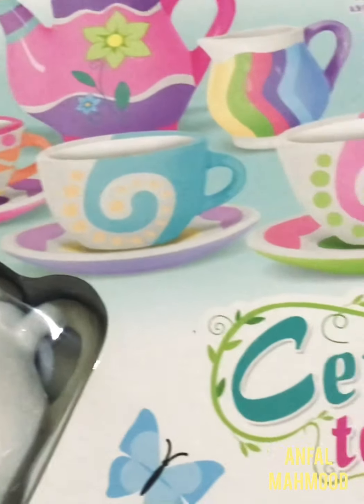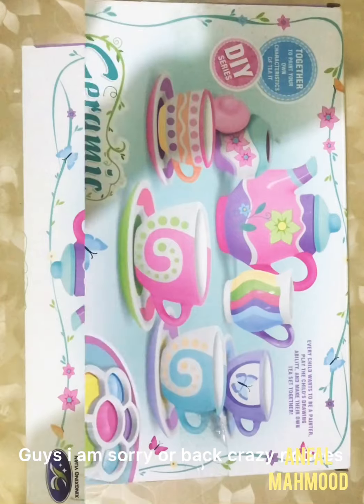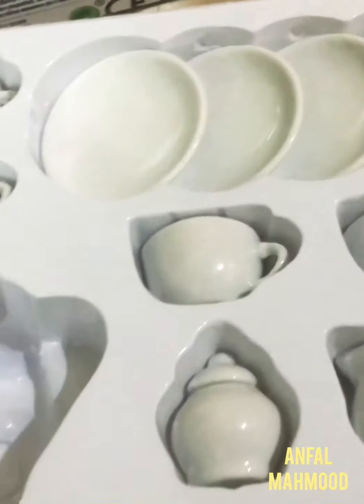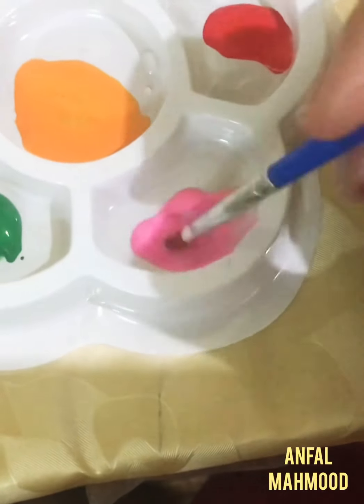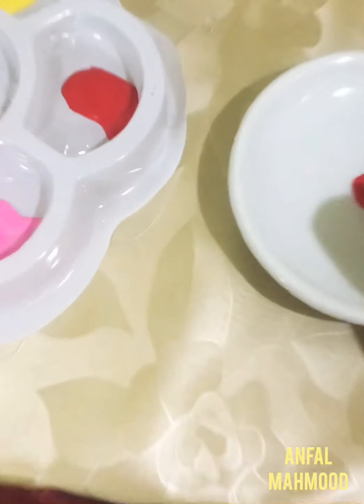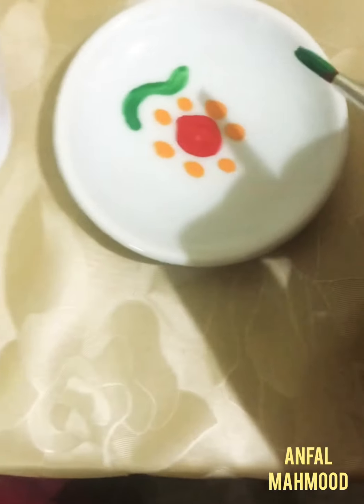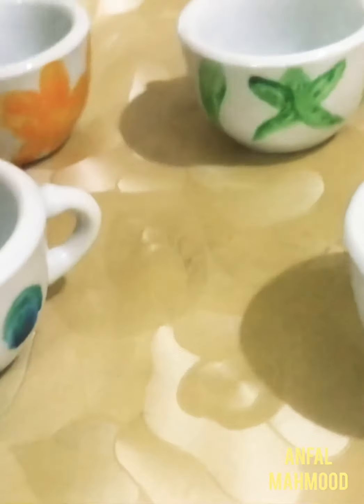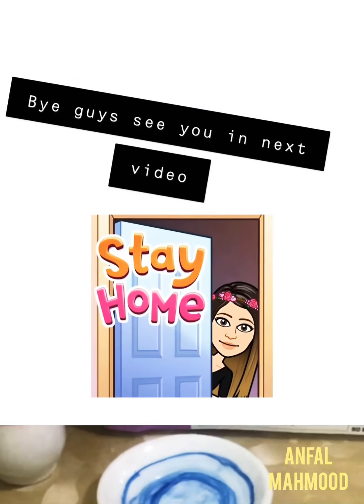Miniature tea set| Ceramic | painting | beautiful tea set | new style tea set | 2020 | Anfal Mahmood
Painting miniature tea set | ceramic
Enjoy full